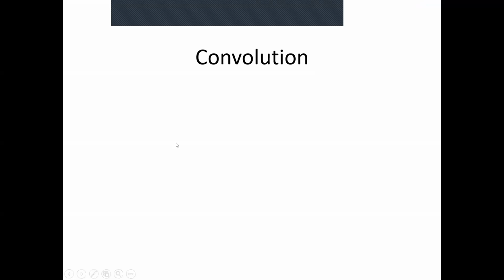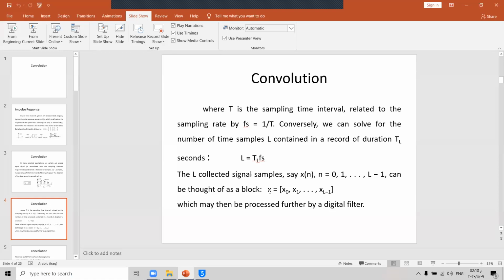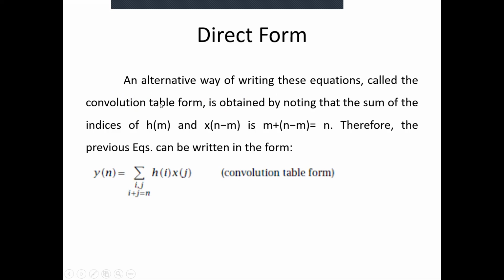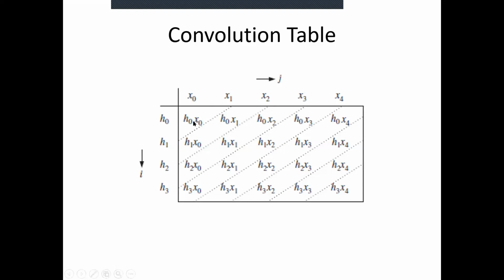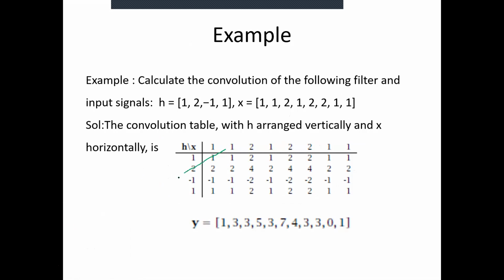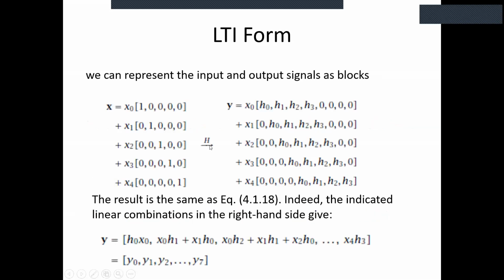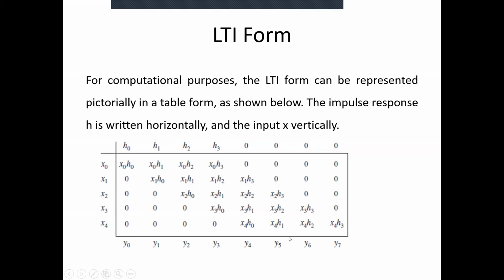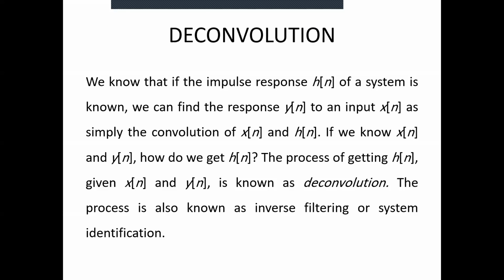DSP| Convolution-part 1